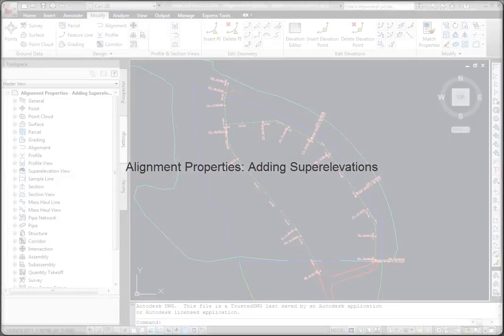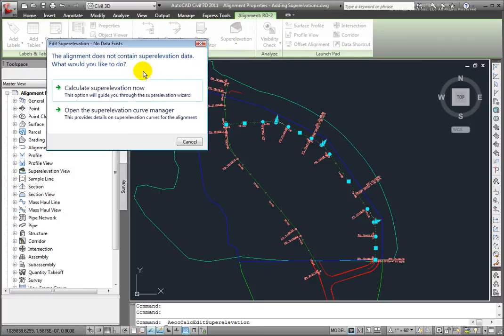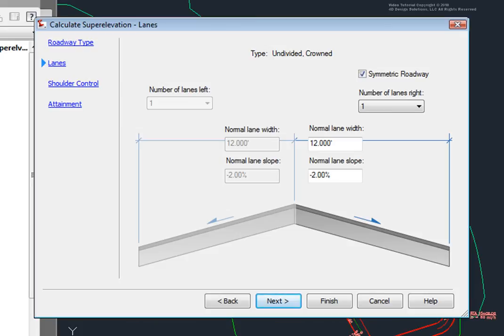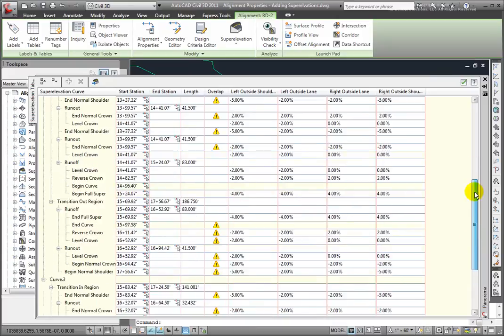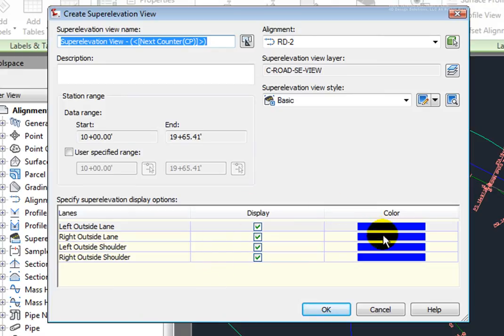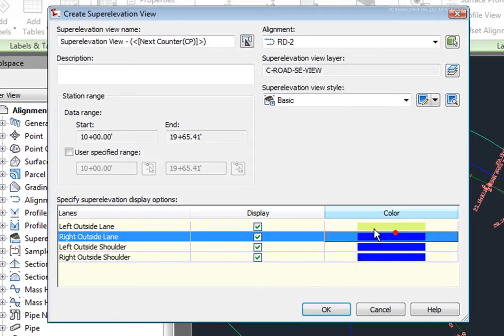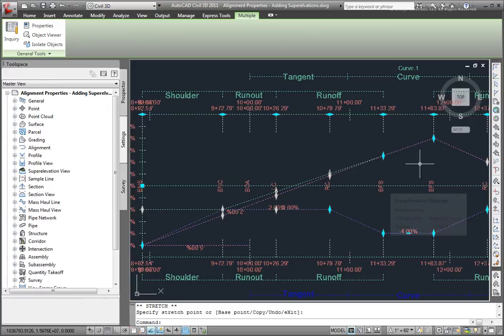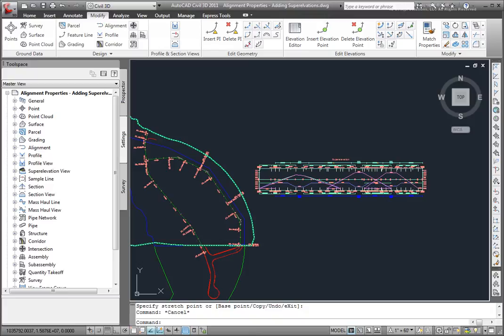Adding superelevation regions to alignments in AutoCAD Civil 3D 2011